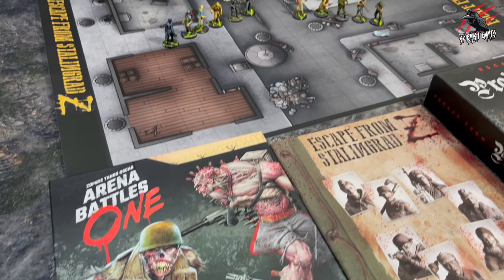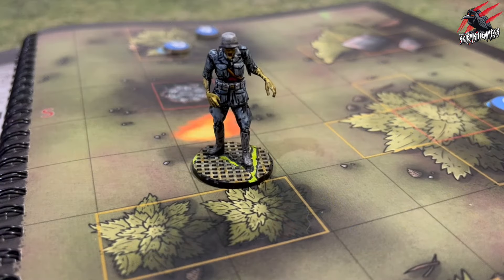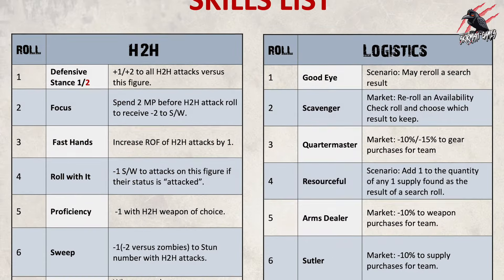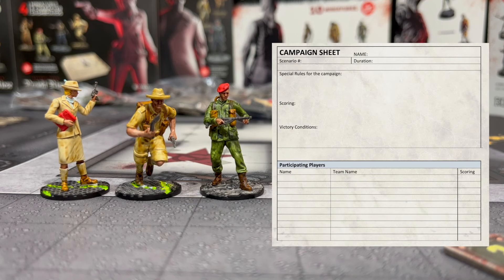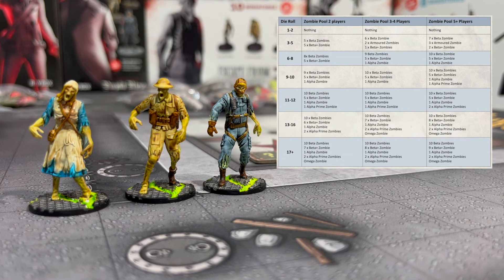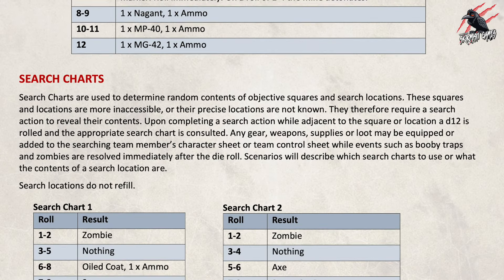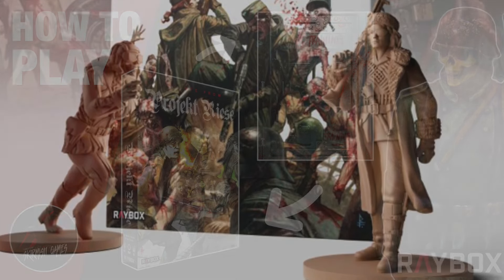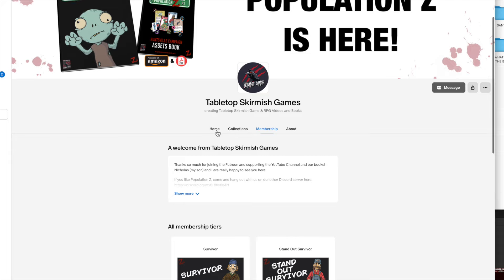ARENA BATTLES - PvP Tabletop Skirmish Expansion For Escape From Projekt Riese & Stalingrad Z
POPULATION Z (Paperback UK)
POPULATION Z (Paperback US)
POPULATION Z (Paperback Germany & Others)

POPULATION Z ASSETS BOOK (Paperback UK)
POPULATION Z ASSETS BOOK (Paperback US)

CARD SLEEVES
STANDEE HOLDERS
1" ROUND ADHESIVE CIRCLES
DICE (Cheap)